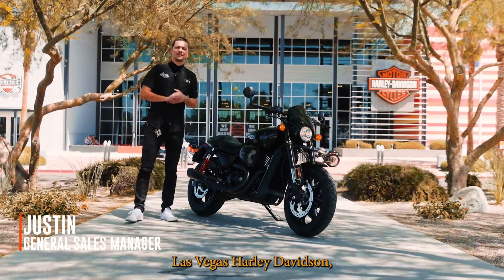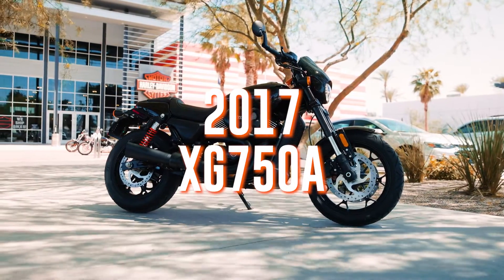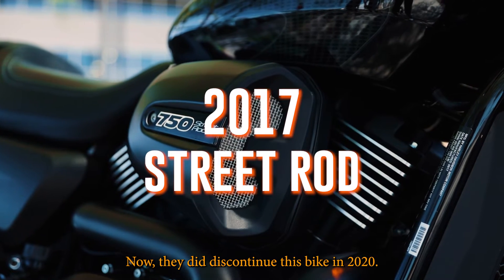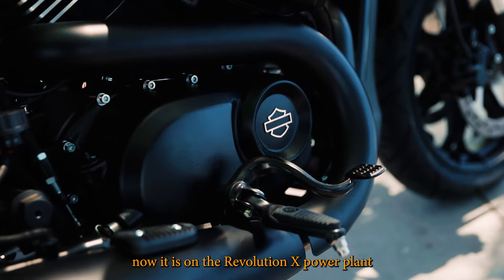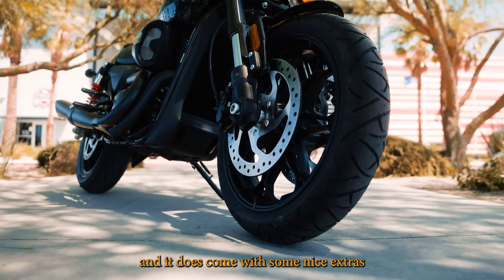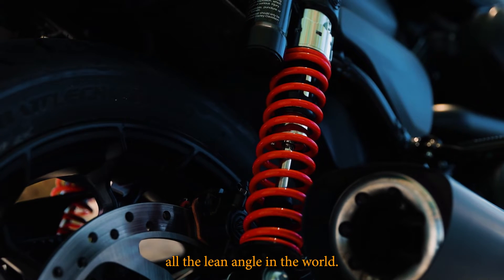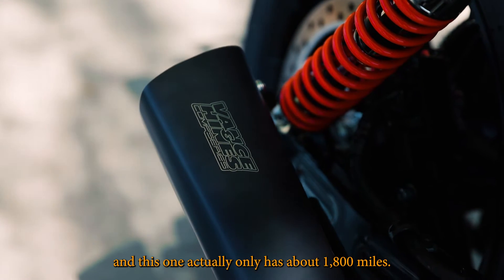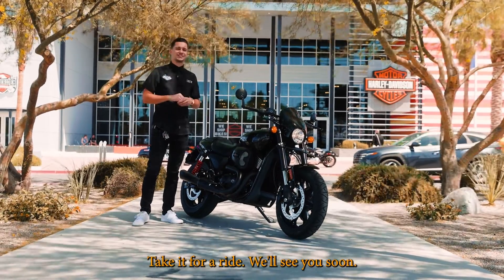2017 XG750A Bike Of The Day